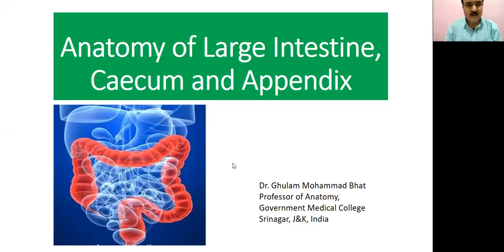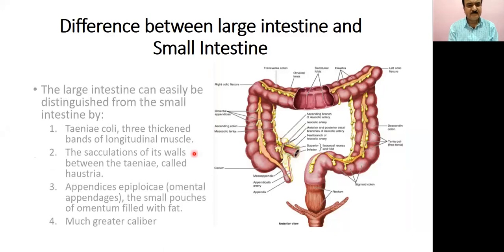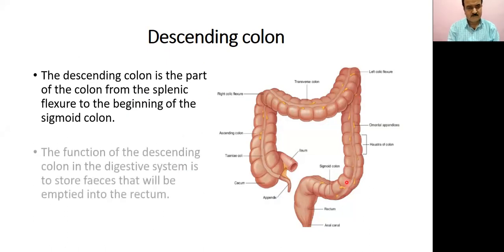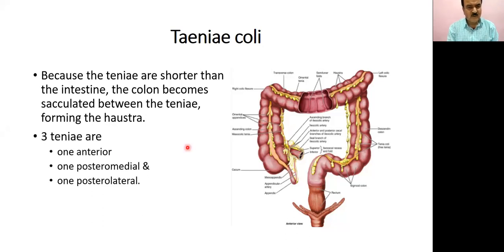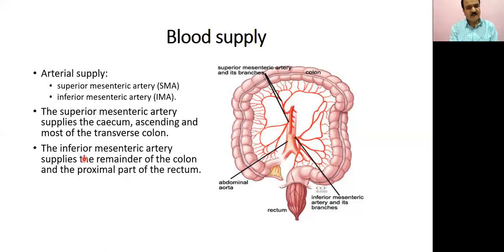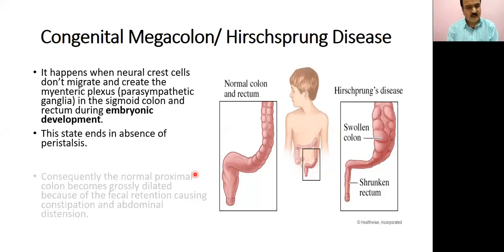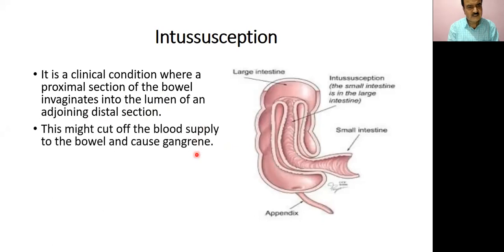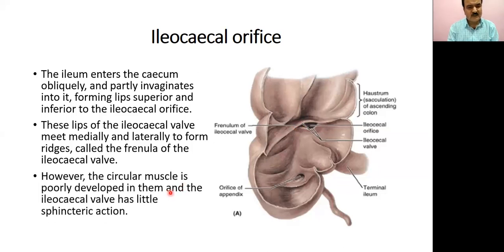Large intestine part 1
Brief description of Anatomy of Large Intestine (Colon)
Dr. Ghulam Mohammad Bhat
Professor of Anatomy, Government Medical College Srinagar.
FAIMER fellow 2018